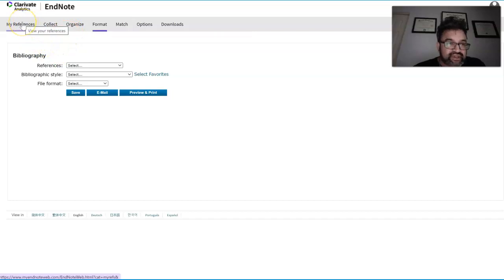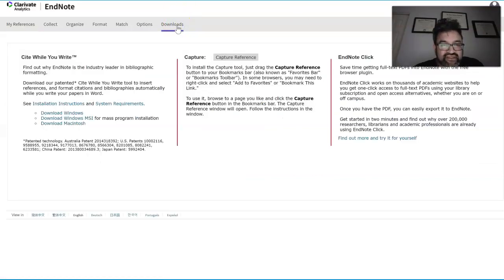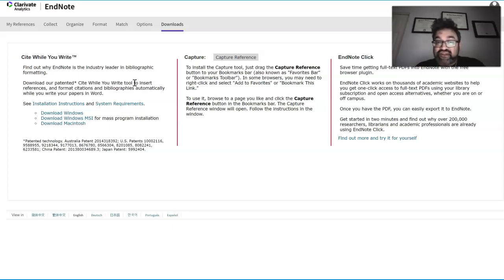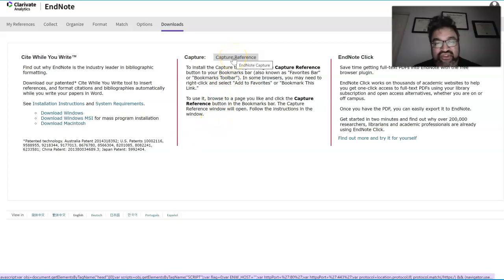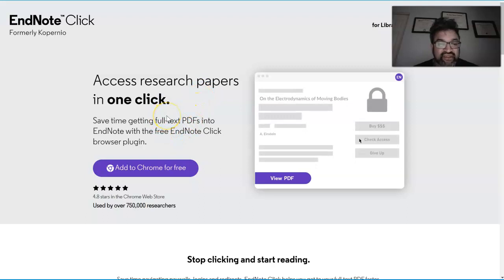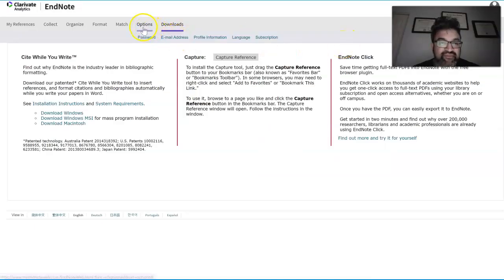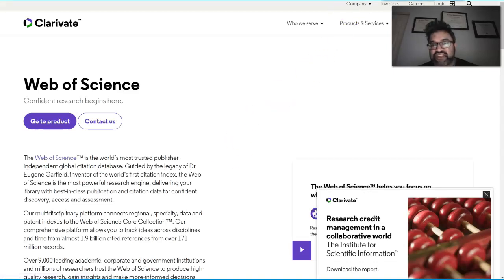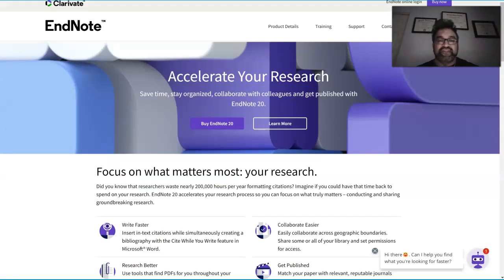Using Endnote for Reference Citatiation Management and Exporting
While it is important to note on how to cite sources, in research it is also very important to note how to use reference management software to ensure that if you had to change the form of you references you could easily alter these sources to a different form.